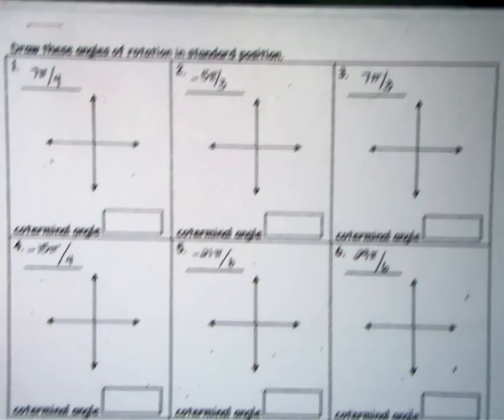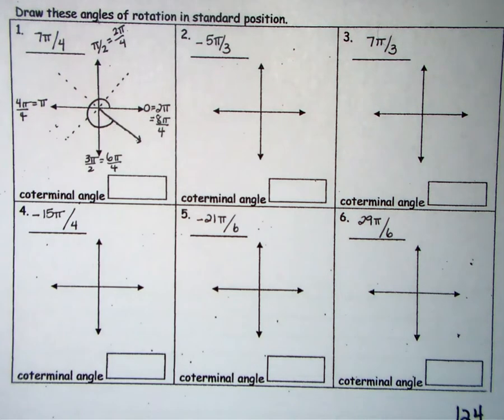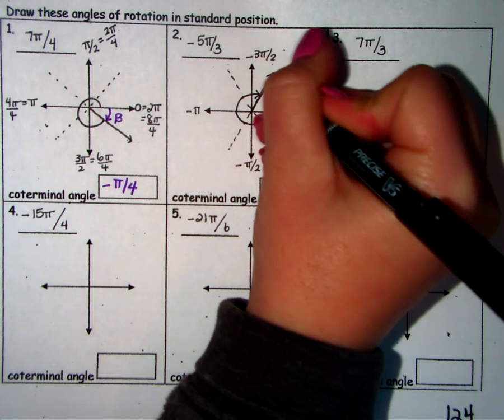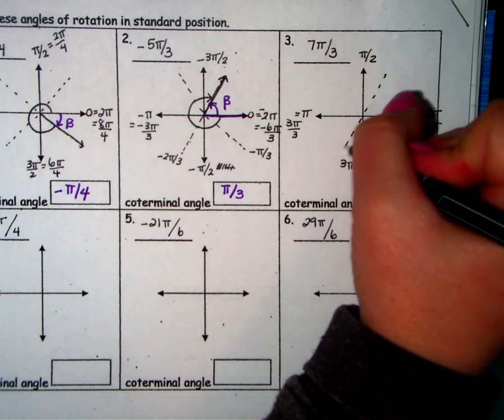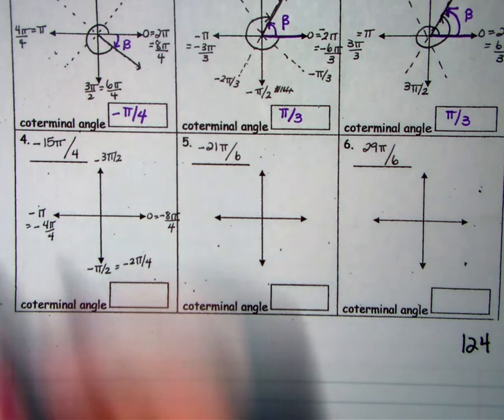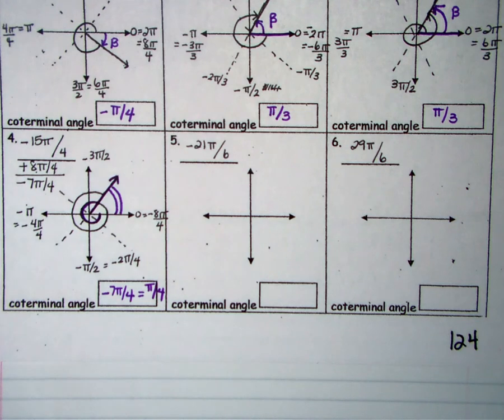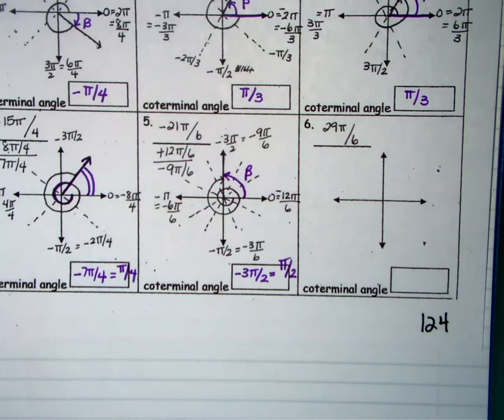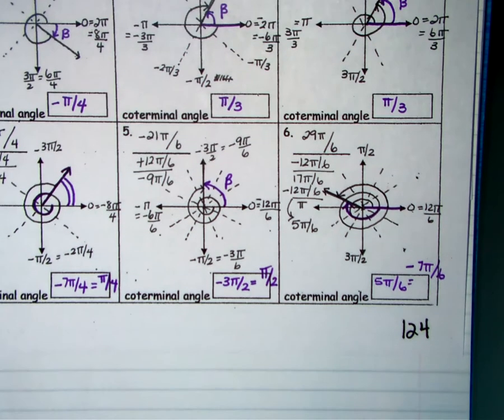Radian Angles in Standard Position